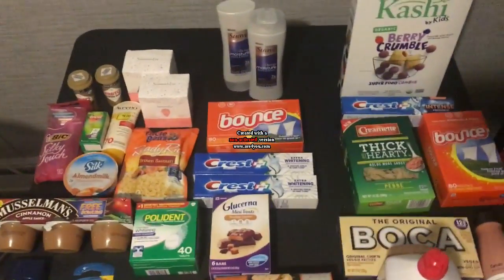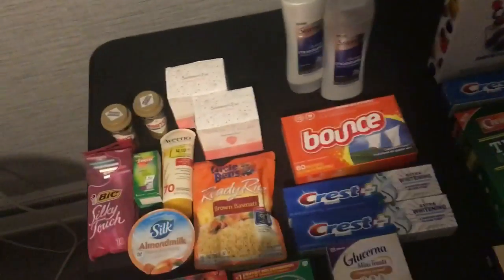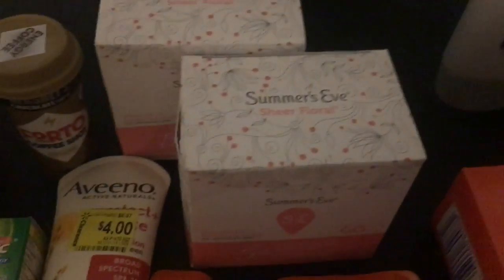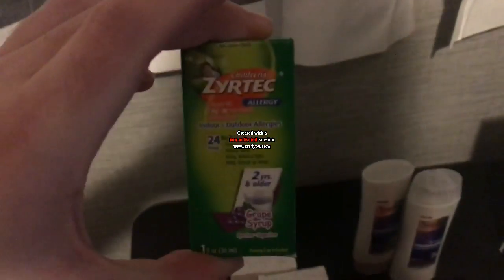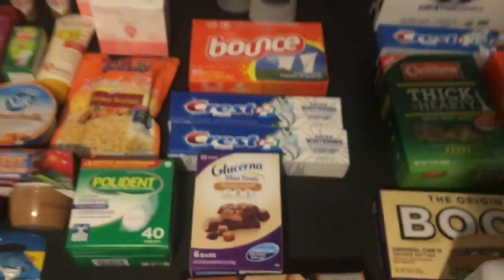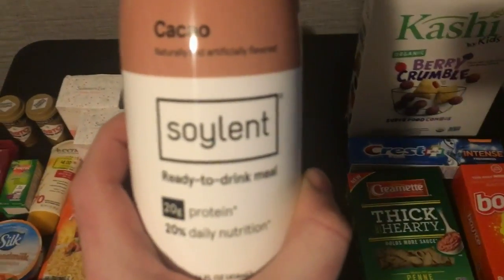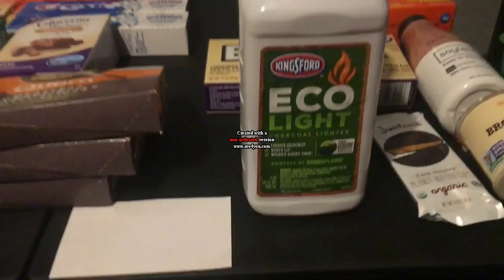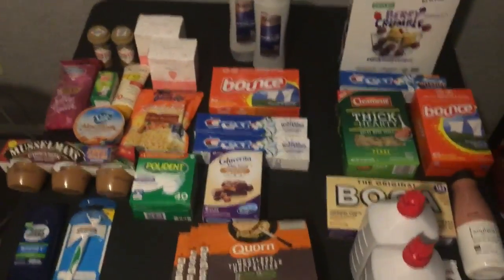INSANE Ibotta MONEYMAKER Couponing Haul!- 2/28/19- Walmart and Kroger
Want to find 100's of other printable coupons available on my SAVINGS CENTER?--Click this